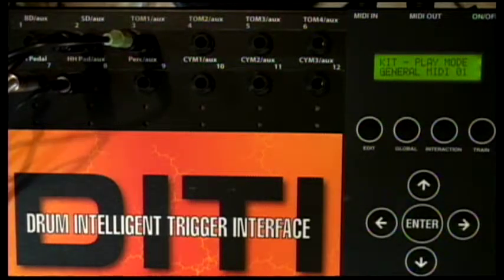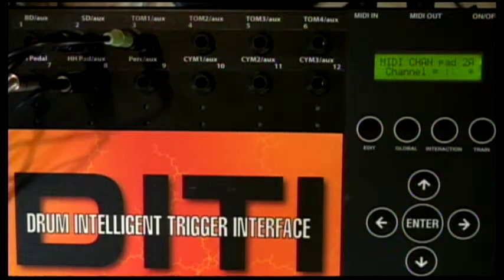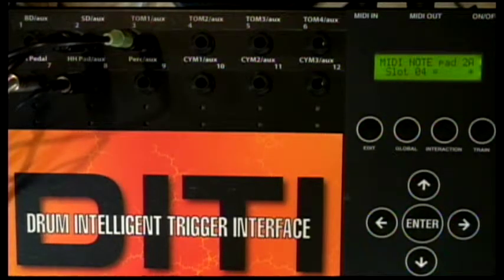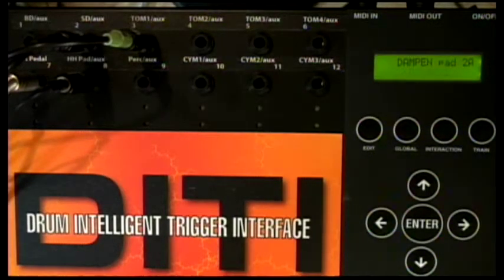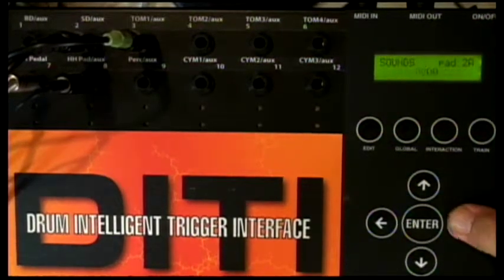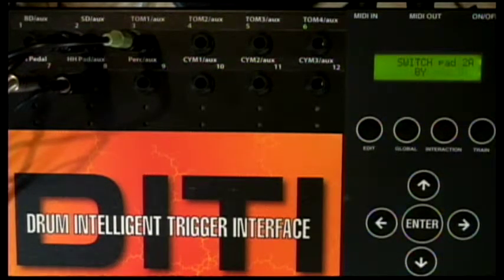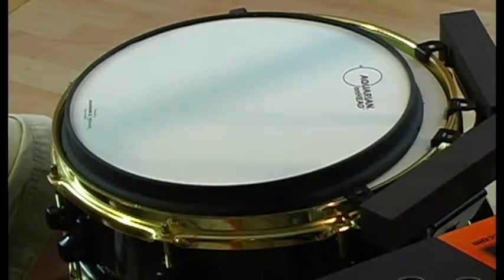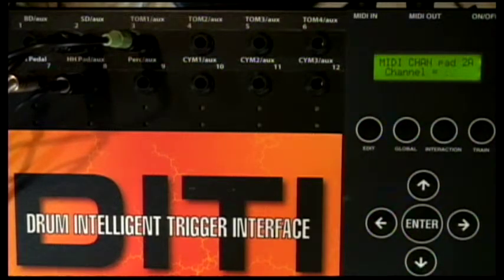DITI MANUAL (EDIT MODE)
DITI TRAINING VIDEOS from Alternate Mode cover key aspects of the Drum Intelligent Trigger Interface.